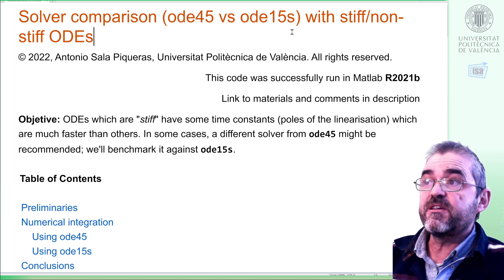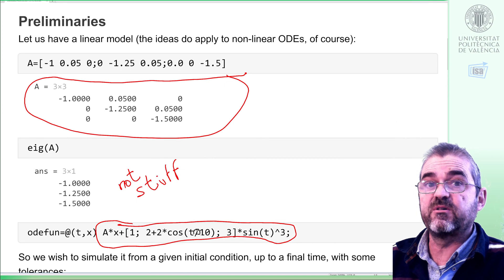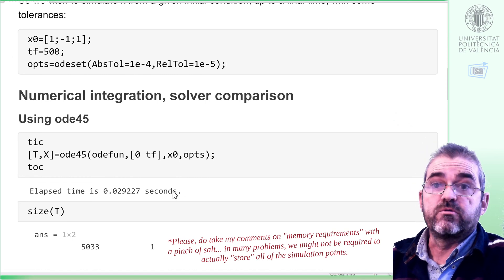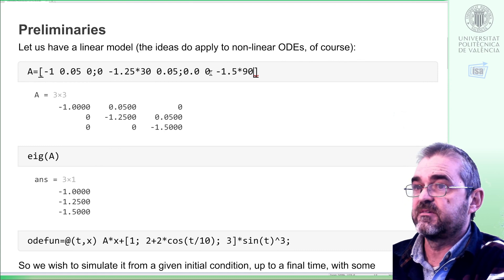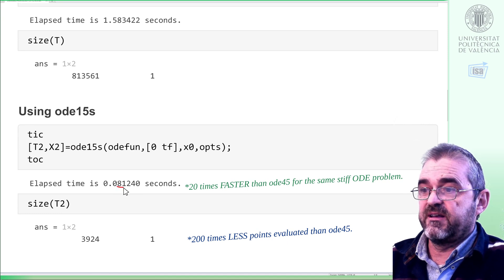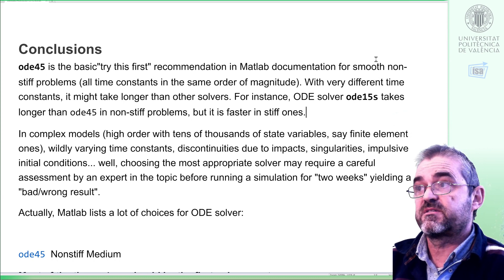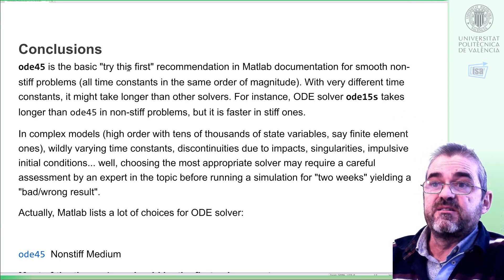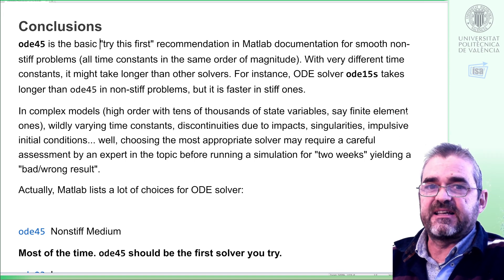**Numerical integration: comparison ode45 versus ode15s in stiff/ non-stiff ODEs [moved, see note]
Changes are minor, if any, so you can watch this one.
I'll keep the version here online for the moment being, but it may be deleted in the future.

The present video discusses numerical integration of ordinary differential equations (in first-order state-space representation, system of first-order ODEs), comparing performance of {ode45} versus {ode15s} in two different settings:
-- In cases where all time constants are similar (non-stiff ODE); in such cases, {ode45} performs faster than {ode15s}
-- In stiff ODEs, where there are very different time constants; in these latter cases,  {ode15s} is the solver which performs significantly faster.